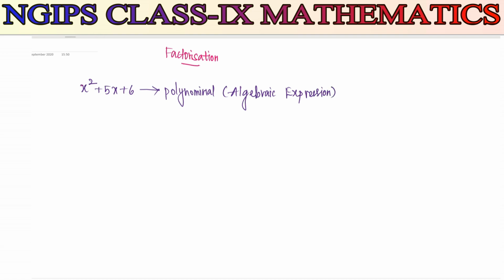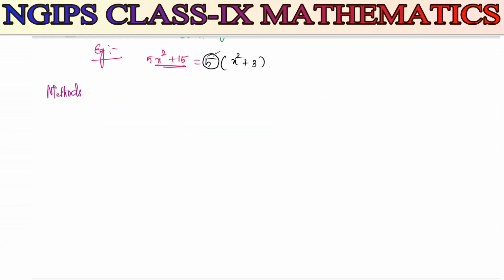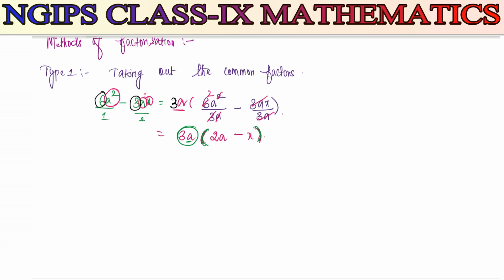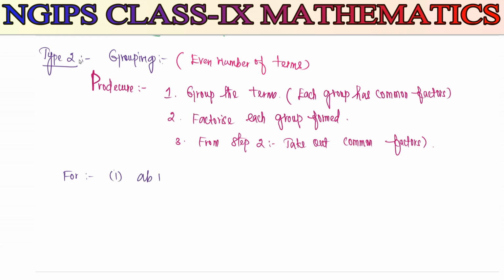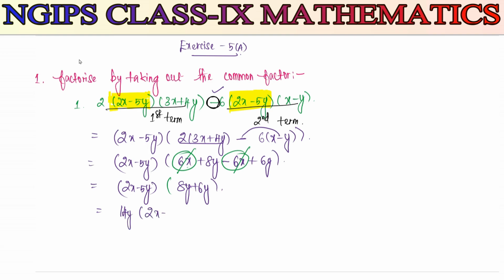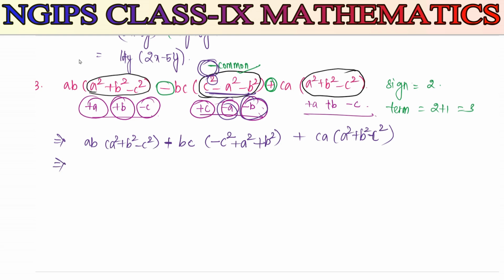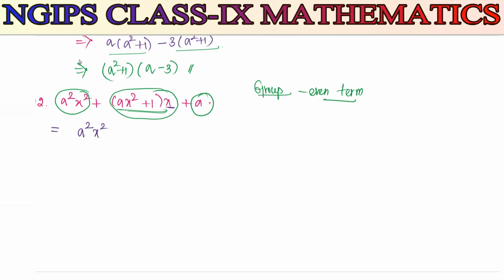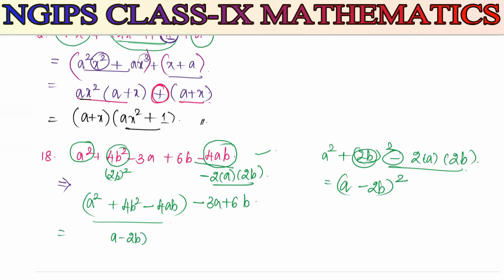FACTORISATION / INTRODUCTION AND METHODS OF FACTORISATION/ CLASS-IX / ICSE (BOARD)